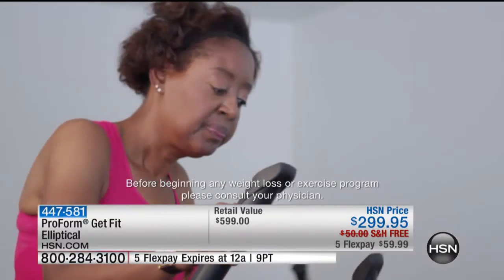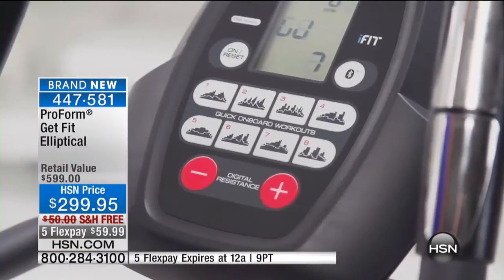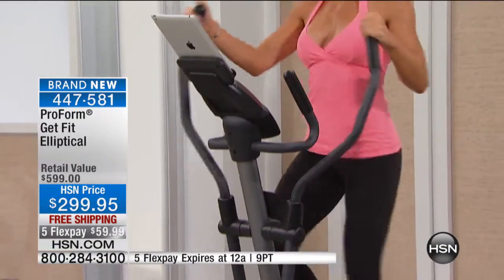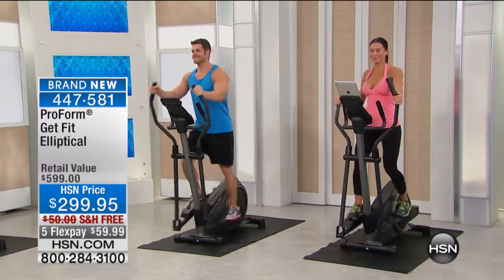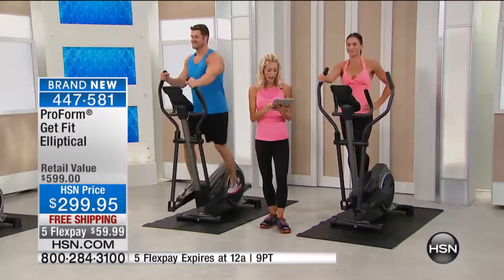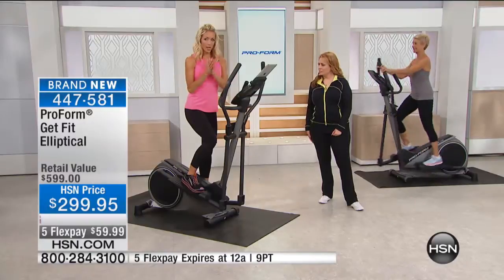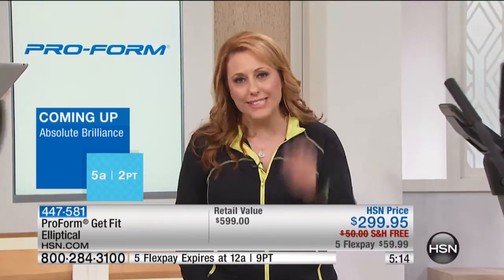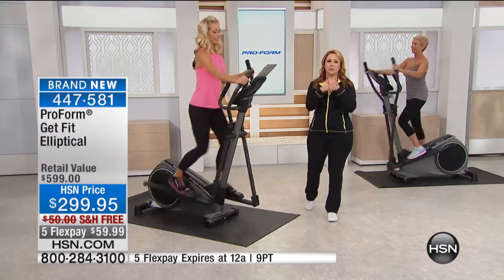ProForm Get Fit Elliptical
Take the elliptical route to fitness. This durable machine guides you along your way to total body toning with an 8week weightloss program. The large LCD screen...